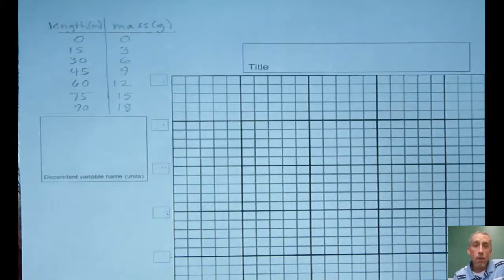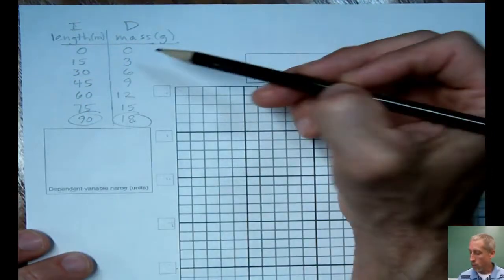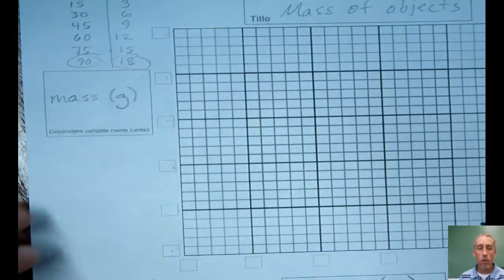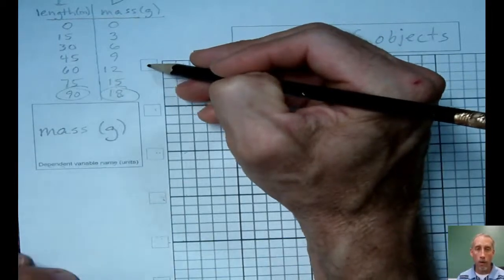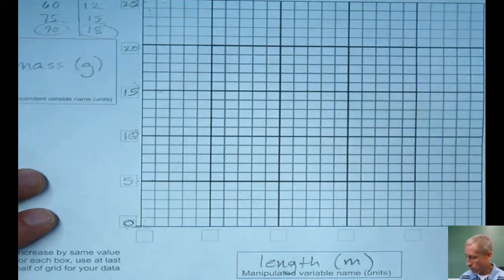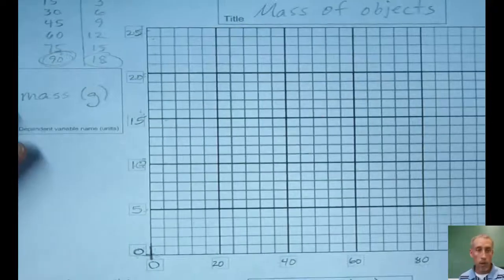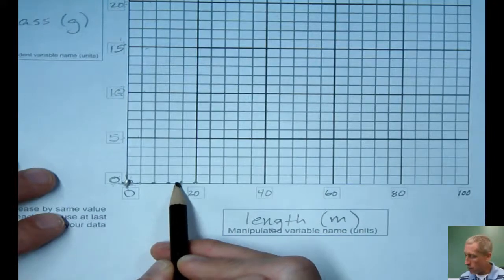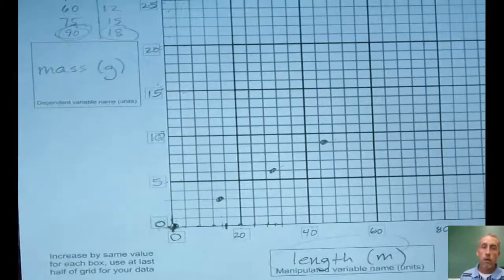Setting up a graph